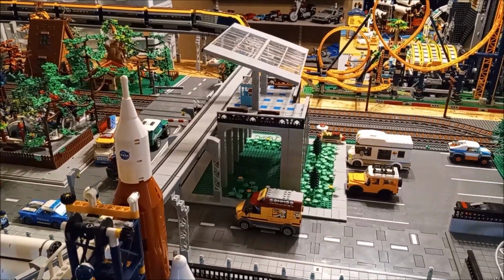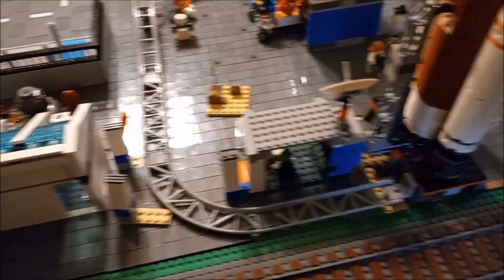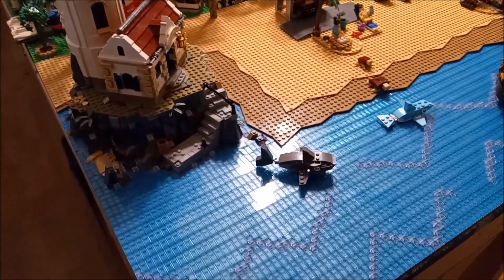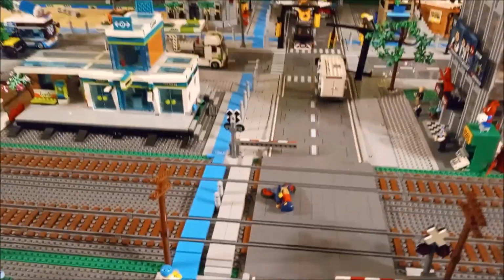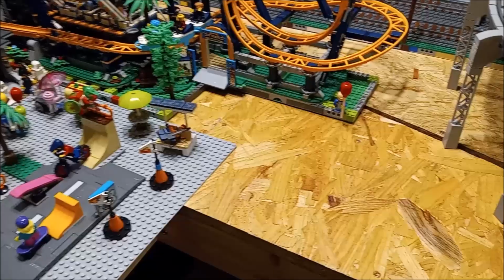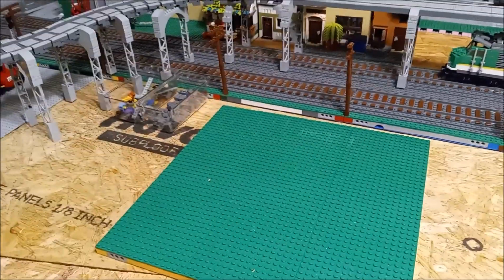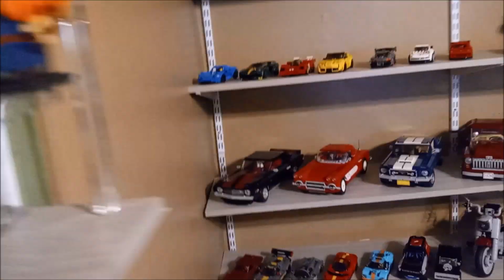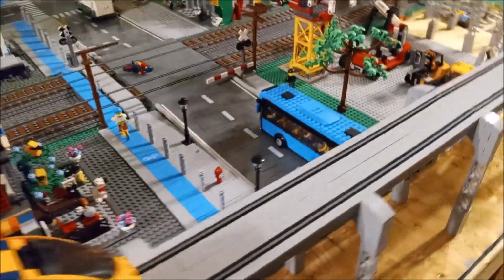Lego City Overview + Possible Changes | Let's Talk About Lego!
Today we take a detailed review of the Lego City and the Lego Room in general, plus talk about some upcoming changes.